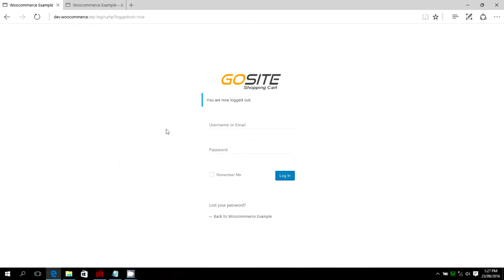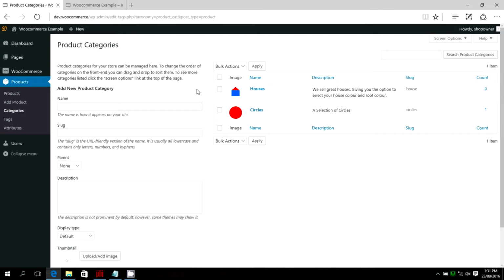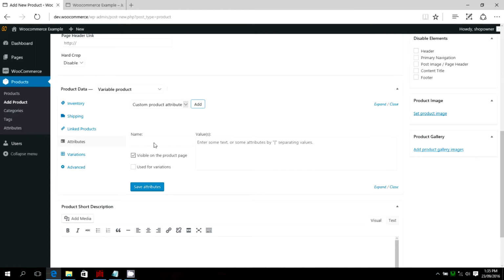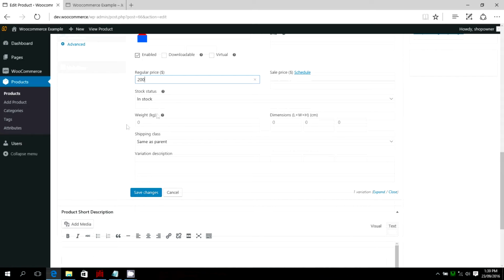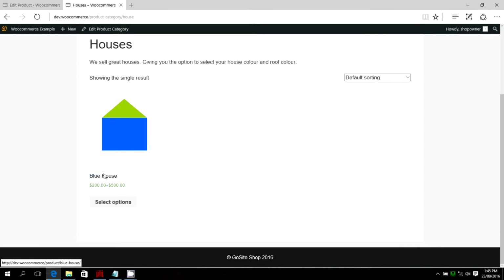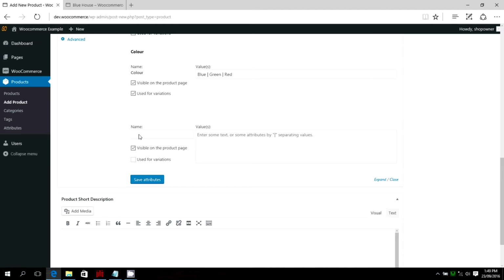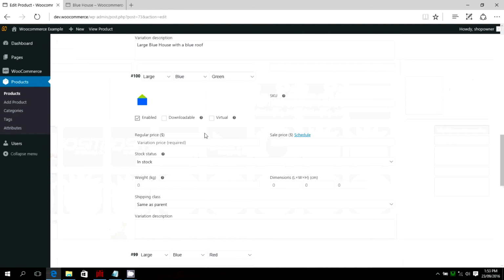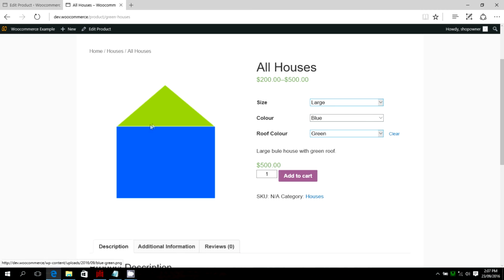Adding Products to Your Shopping Cart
How to add products to your woocommerce shopping cart with GoSite.co.nz